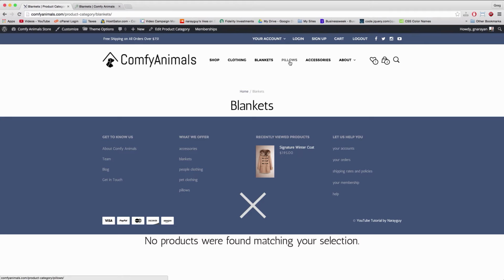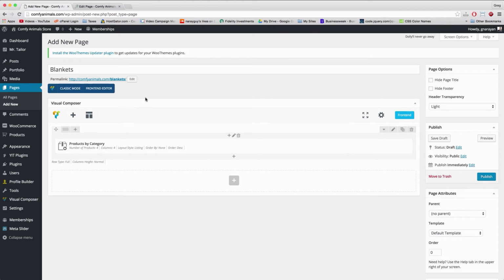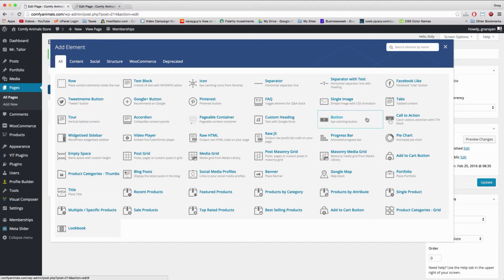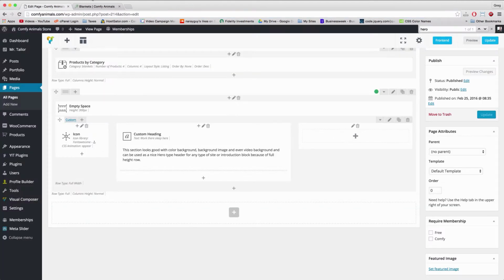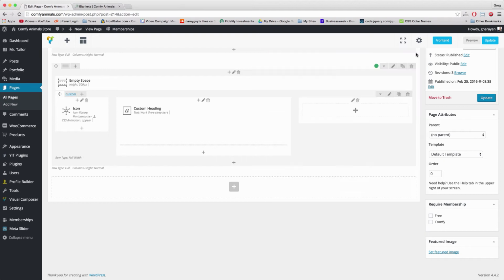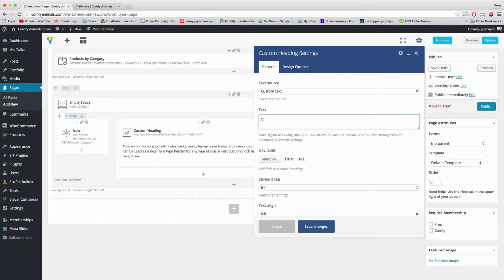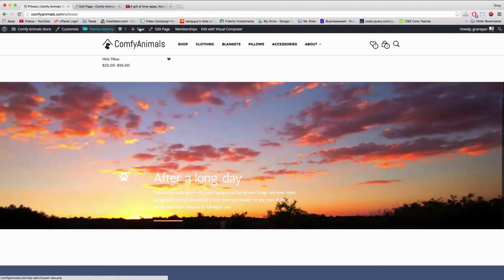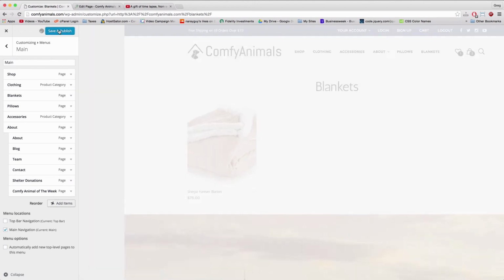20) Add Filler Pages with Timelapse Backgrounds